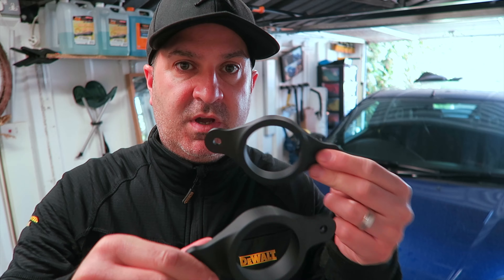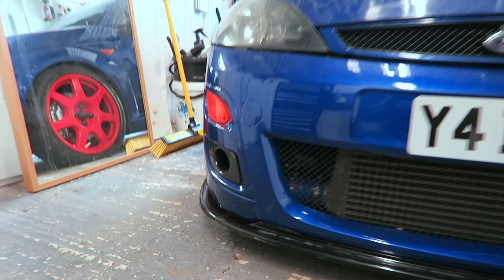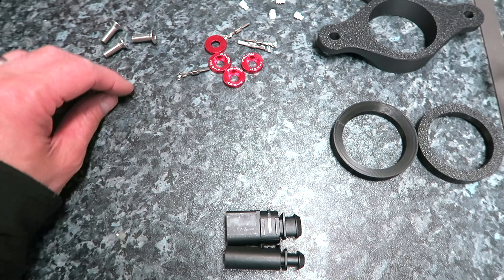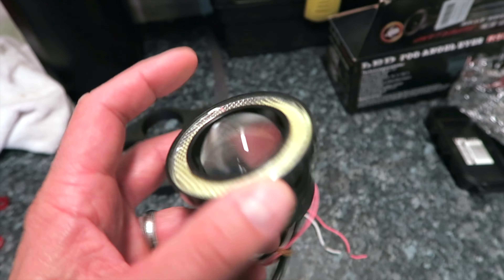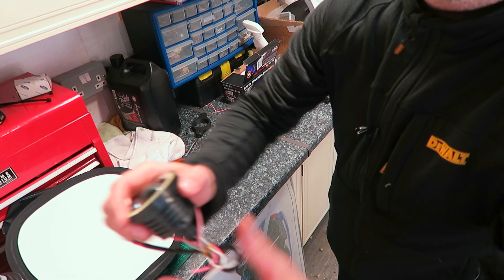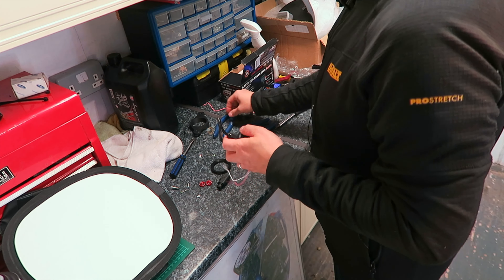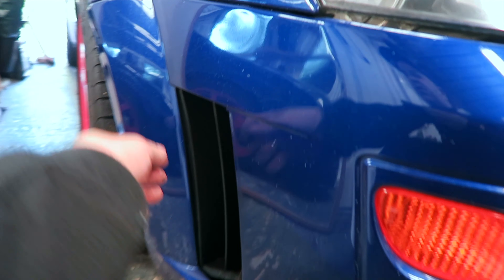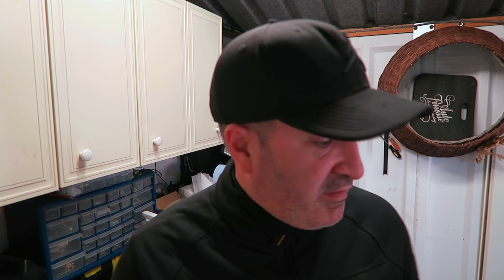I fitted 3D printed fog lights to my rally car!! Ford Focus RS Mk1 - Cheap alternative to new :)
I broke my fog lights years ago and removed them as they looked horrible.  Now they have been replaced with some cheaper alternatives and they are fitted with some 3D printed brackets from Liam Kenny.

He kindly sent these to me to put on the car and make a video about them.  They are easy to install and cheap to buy so if you don't want to spend a fortune on replacement ford items then this is a great alternative.